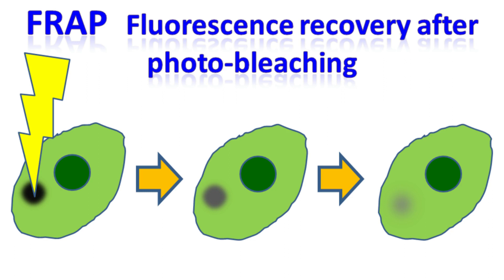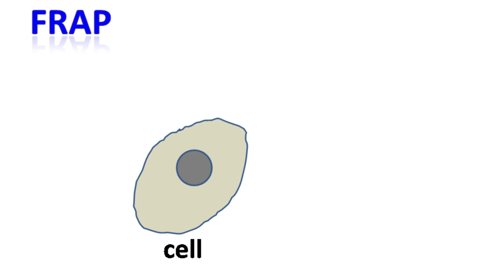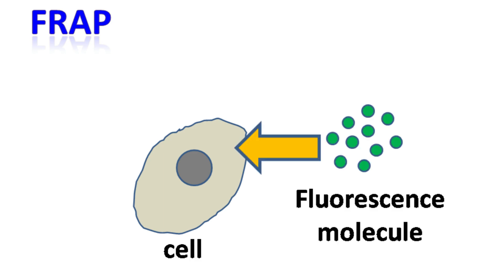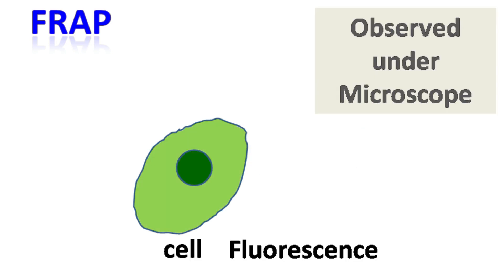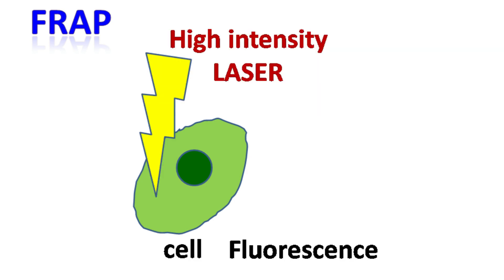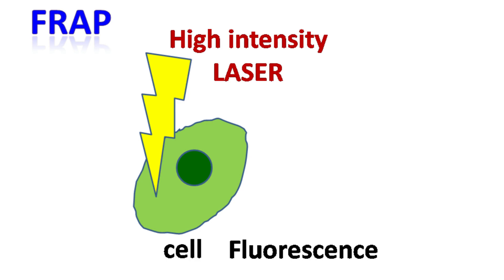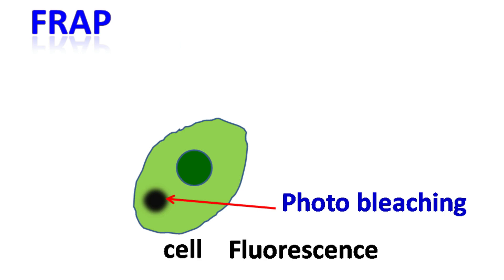Fluorescence recovery after photobleaching | FRAP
Fluorescence recovery after photobleaching (FRAP) is a technique for determining the kinetics of diffusion of molecules through tissue or cells. It is capable of quantifying the two dimensional lateral diffusion of a molecularly thin film containing fluorescently labeled probes, or to examine single cells.